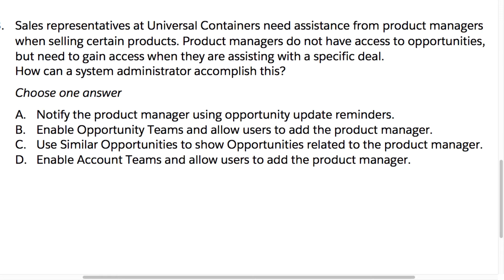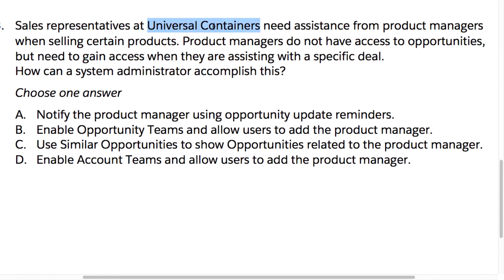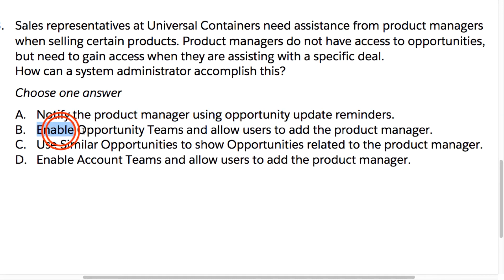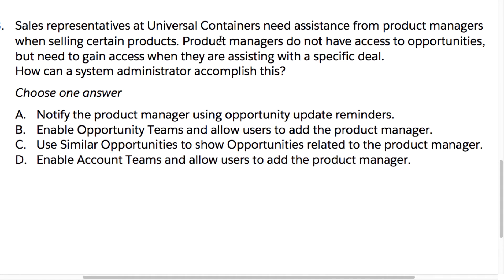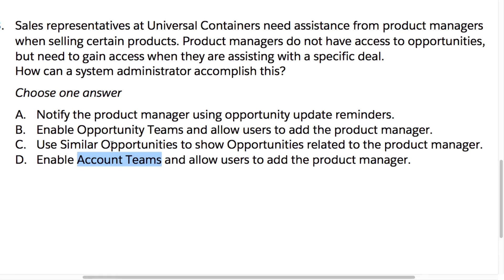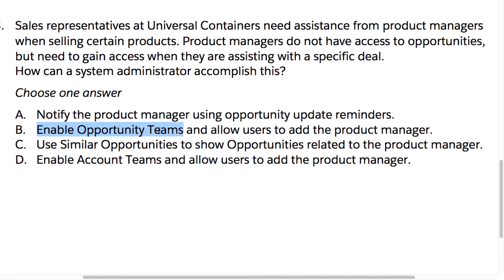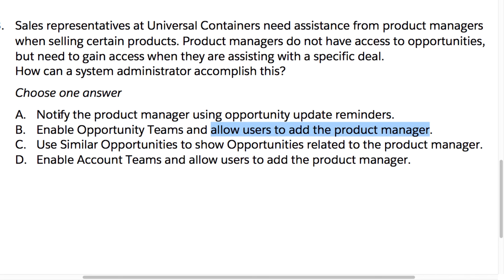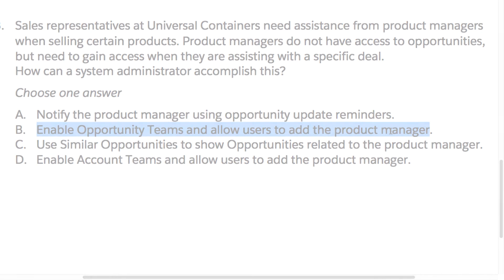Salesforce Administrator Certification Exam Guide Sample Question #3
From 'The Complete Salesforce Administrator Certification Course'  by Mike Wheeler. In this video, I walk you through the sample exam question #3 found in the Salesforce Certified Administrator Exam Guide. We discuss the wording of the question and I address how to approach the questions and their wording on the actual exam. We also go through the right and wrong answers, as well as why.

The Complete Salesforce Administrator Certification Course is for anyone interested in passing the Salesforce Administrator Certification exam. This course is designed with the new Salesforce administrator in mind. I cover each section of the Administrator Study Guide in-depth, giving examples in the interface, as well as hands-on experience so you can apply the concepts you are learning.

This course contains over 11 hours or video instruction. I cover often confused concepts that can trip you up on the Admin Exam, such as the differences between Profiles and Roles, the purpose and use cases for Permission Sets, the different types of Reports and Dashboards, and a lot more. This course also includes a 60 question, timed, practice test, with section level feedback and answer guidance to fully prepare you for the certification test taking experience.

Mail:
Mike Wheeler Media
9005 Overlook Blvd